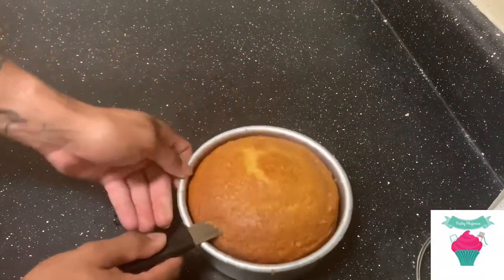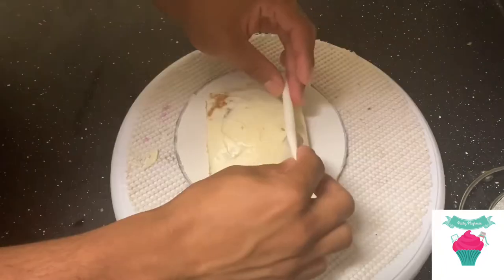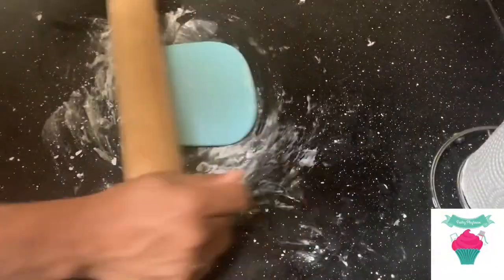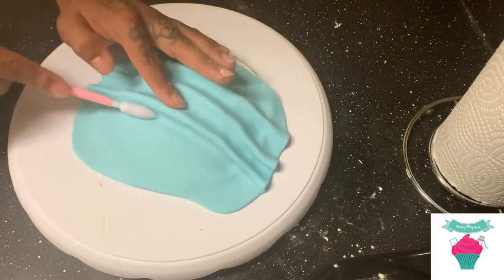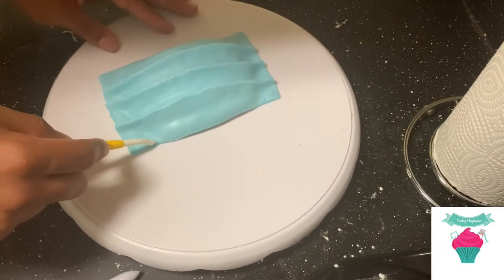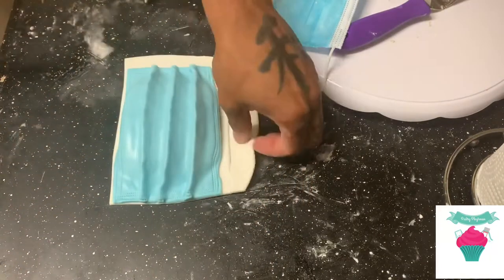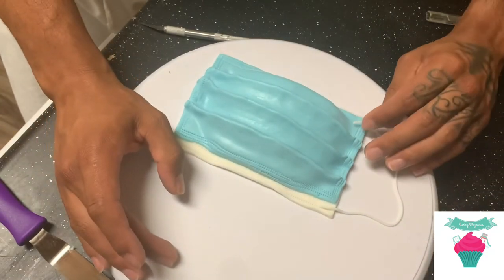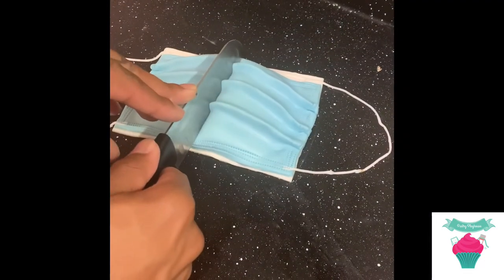May 26, 2020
Face mask cake